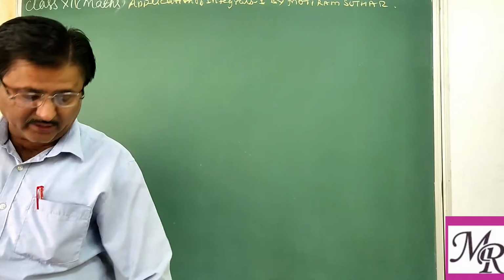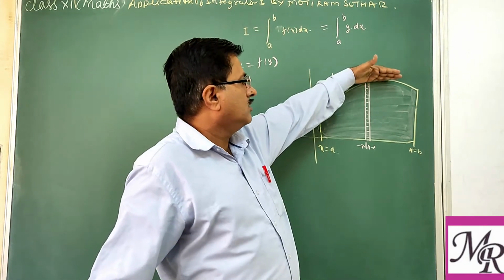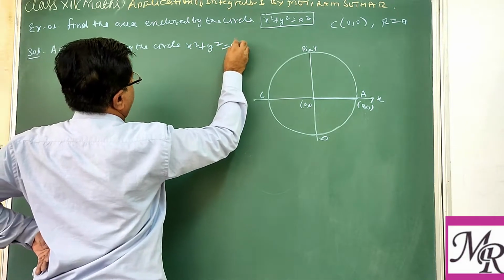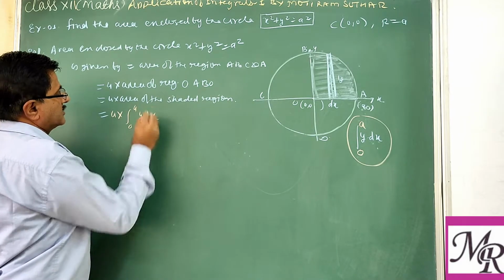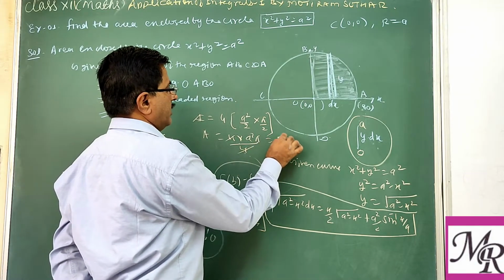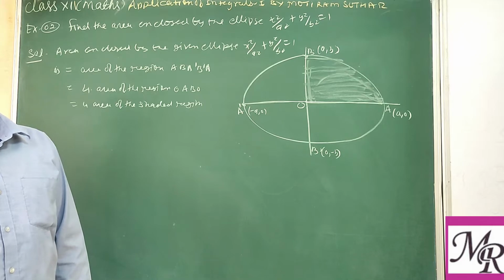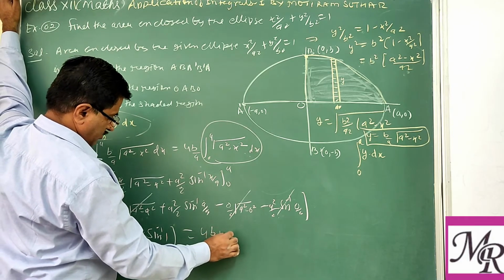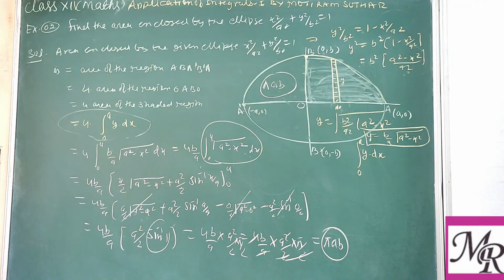Application of Integrals-1(mathematics) By moti ram suthar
Application of Integrals-1(mathematics) By moti ram suthar, area under curve, use of integration to find area under curve, introduction of application of integration,  To find the area of a circle and ellipse using integration